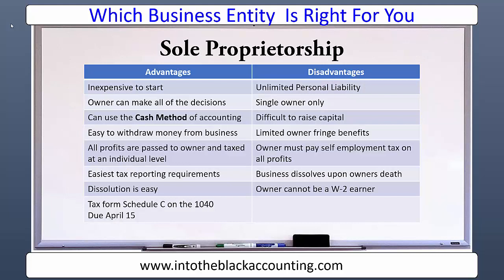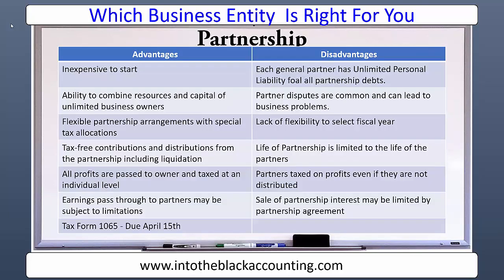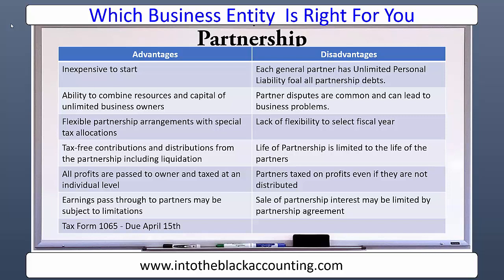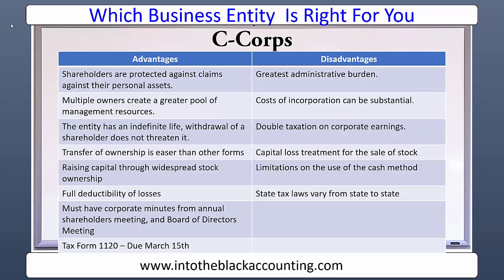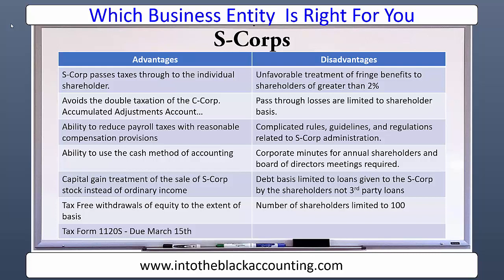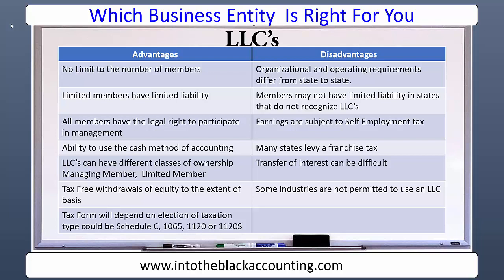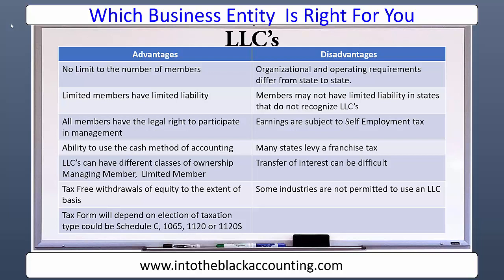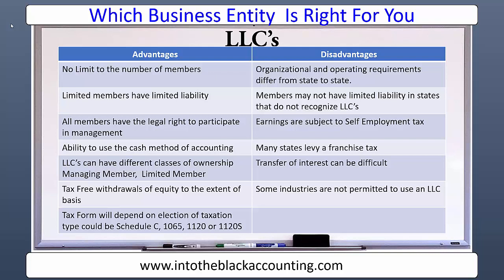Biz Structure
An overview of the different business structures